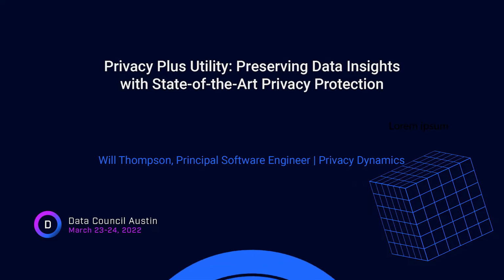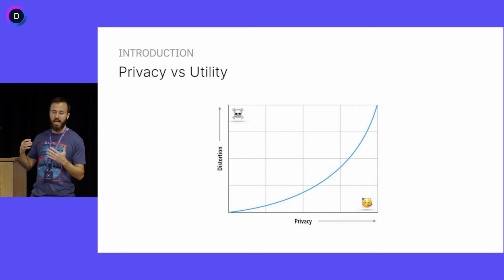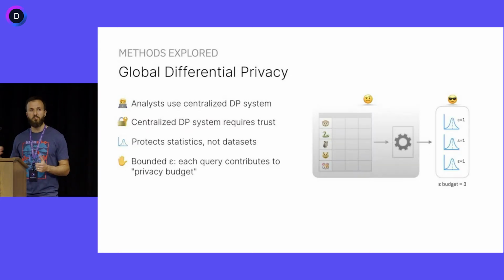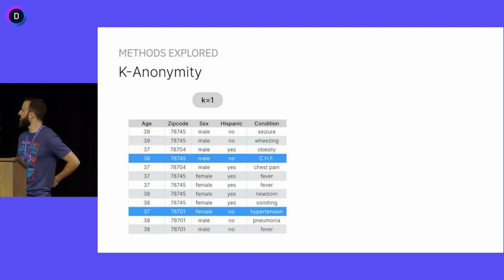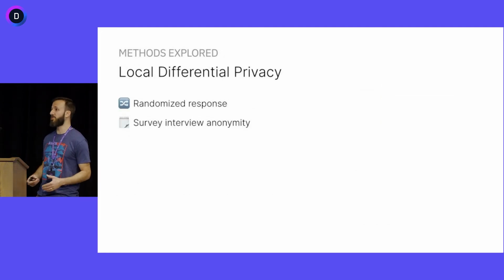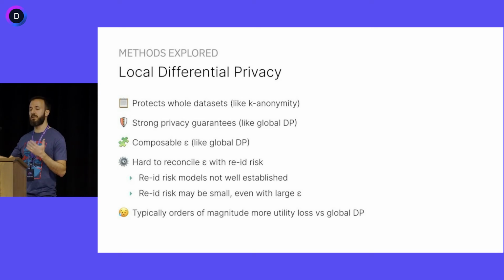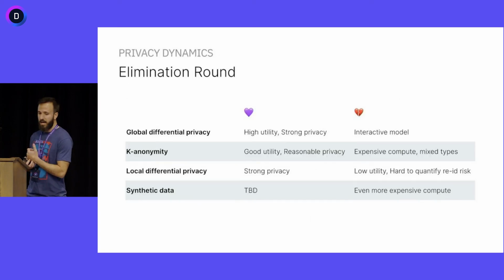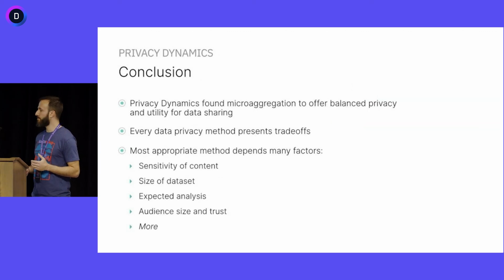Privacy + Utility Preserving Data Insights w/ State of the Art Privacy Protection| Privacy Dynamics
ABOUT THE TALK:

Our mission at Privacy Dynamics is turning complex privacy processes into simple automated tools. As we bootstrapped the first release of our product, we went through several cycles of experimentation and evaluation using different privacy preserving strategies to determine which would be the best fit for the most users. In this talk, I'll present our process of comparing the latest privacy preserving techniques, demonstrate the inherent tradeoffs of each method, and explain how we arrived at a design to maximize data utility while still responsibly addressing privacy risk.

ABOUT THE SPEAKER:

Will Thompson is the Principal Software Engineer at Privacy Dynamics, where he leads the design and implementation of the data privacy company’s web and data science applications. Prior to joining Privacy Dynamics in 2019, Will was Chief Software Engineer at O’Connor’s, where he helped build out their digital legal research platform—including search, NLP, analytics, and automated tools—and in 2018 guided the developer team through the company’s acquisition by Thomson Reuters and integration into Westlaw. With over 15 years of experience in the industry, Will’s areas of expertise include search, markup, and multi-model database systems. He received his B.A. from Rice University, double majoring in Computer Science and Visual Arts. Will is based in Austin, Texas.